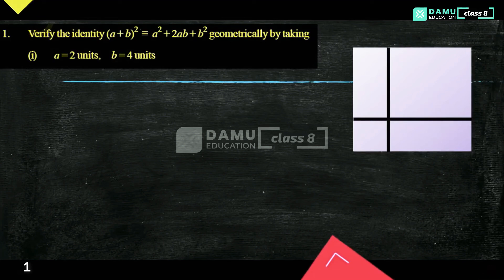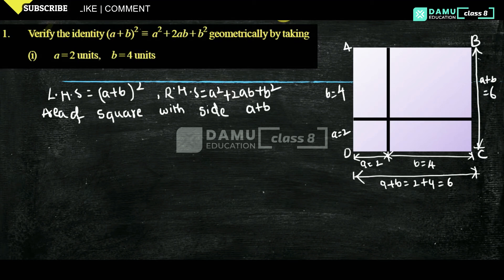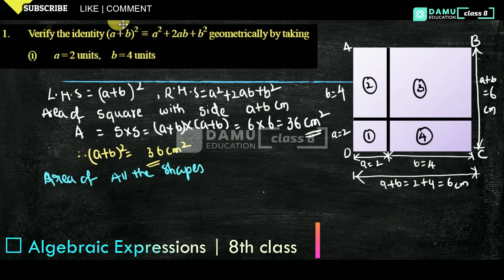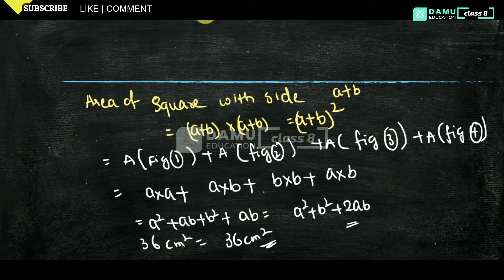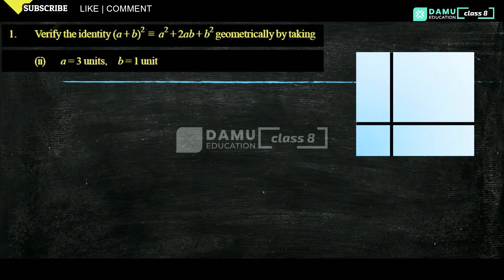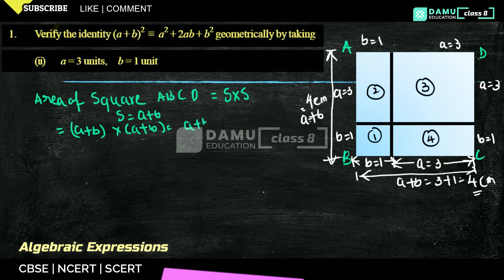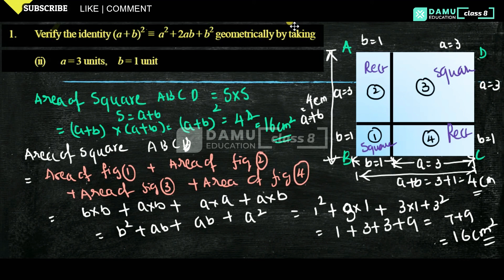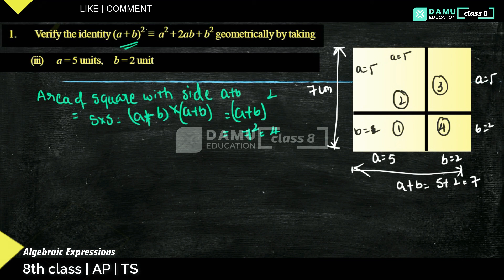Algebraic Expressions | Ex 5 Q 1 | 8th Class | Damu Education